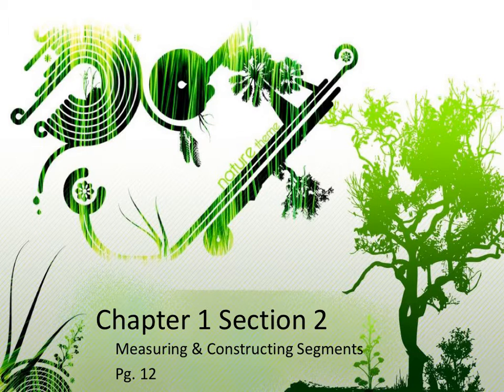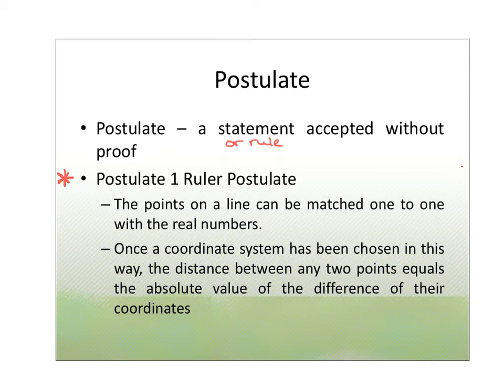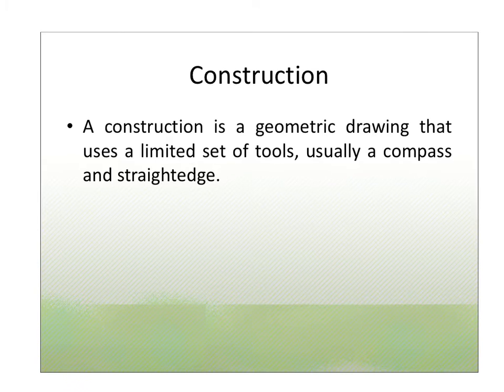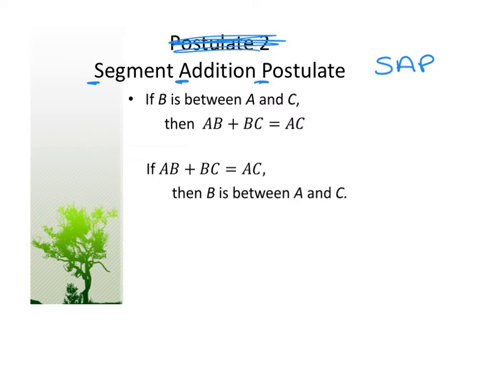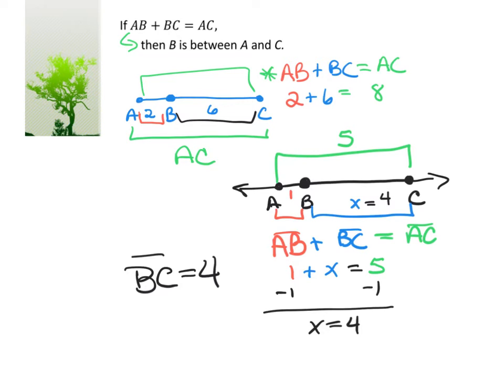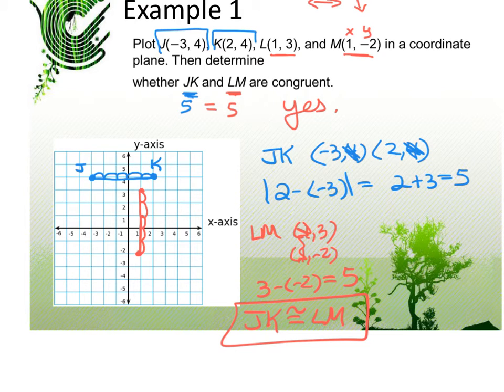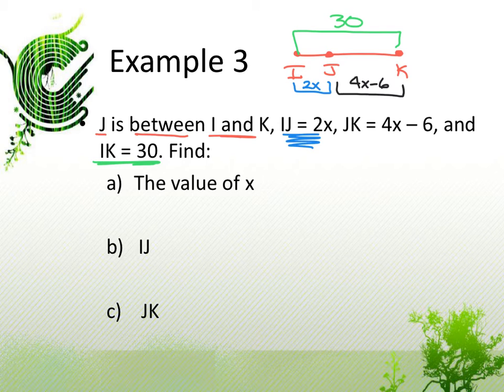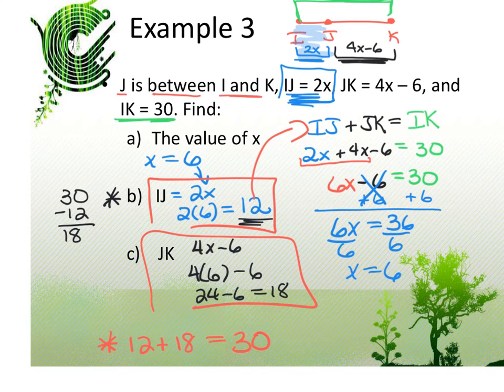8.21.20 1.2 Measuring and Constructing Segments